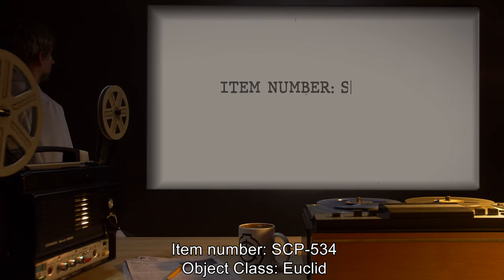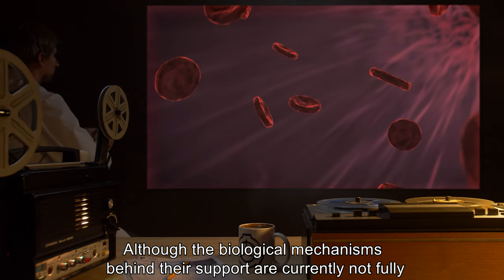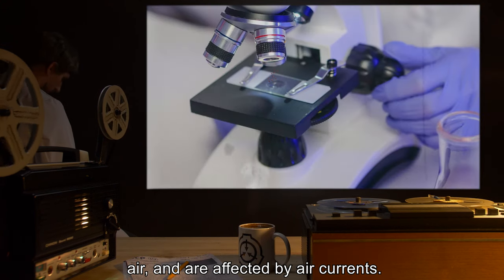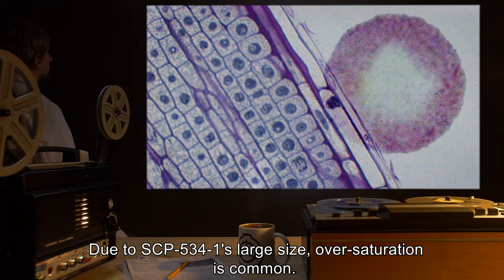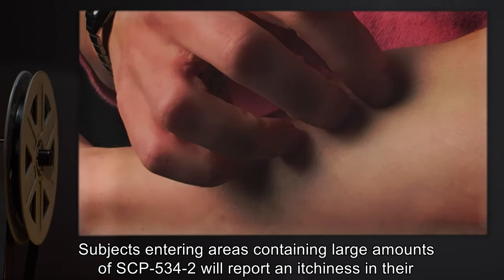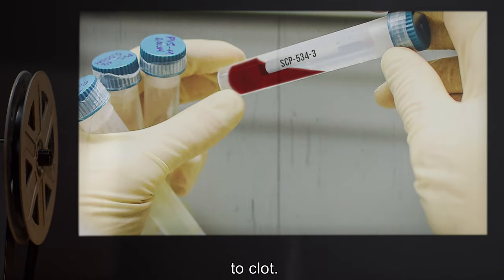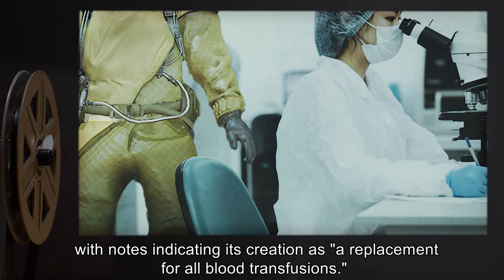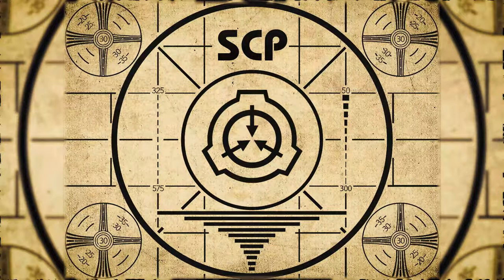SCP-534 | Misplaced Blood (SCP Orientation)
Today we will be studying Item number SCP-534: Misplaced Blood, Object class: Euclid.

Although the biological mechanisms behind their support are currently not fully understood, SCP-534 appears to be a collection of several different human blood cells and cell fragments that have increased in size several hundred times. The components of SCP-534 have been placed into three different classifications: SCP-534-1: erythrocytes, SCP-534-2: neutrophils, and SCP-534-3: thrombocytes.

Upon coming into contact with living cells of another organism, SCP-534-1 will actively diffuse oxygen into the organism. Allowing SCP-534-1 to enter or touch areas of living tissue may cause oxygen poisoning, resulting in death of the affected area.

Subjects entering areas containing large amounts of SCP-534-2 will report an itchiness in their skin due to SCP-534-2 destroying their epidermis. Continual exposure to SCP-534-2 will result in subjects being "eaten alive".

SCP-534-3 will release normal proteins upon becoming disturbed, causing several instances of SCP-534-1 to clot. Subjects who stay in an area with a large amount of SCP-534-3 and SCP-534-1 will become covered in clots within 1 hour.

and released under Creative Commons Sharealike 3.0. Contributor: Salman Corbette

Attribution: Dr. Mae Melvin, USCDCP